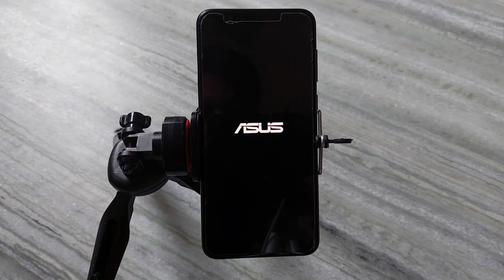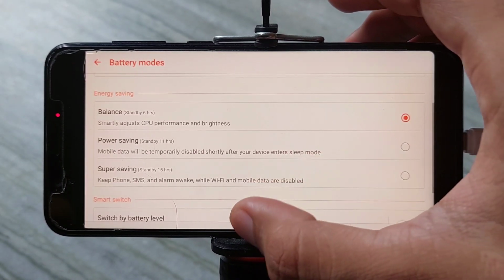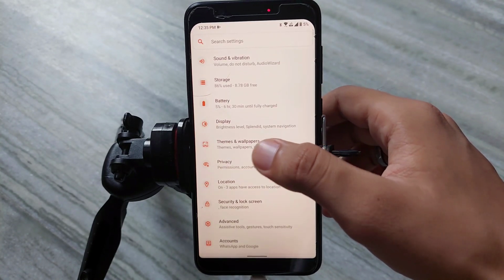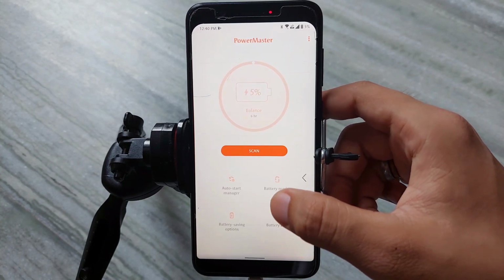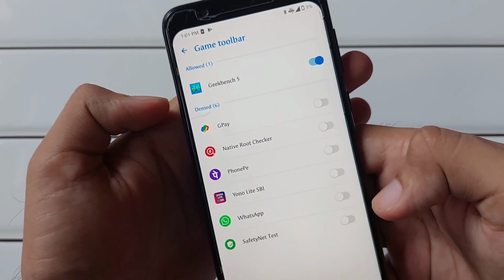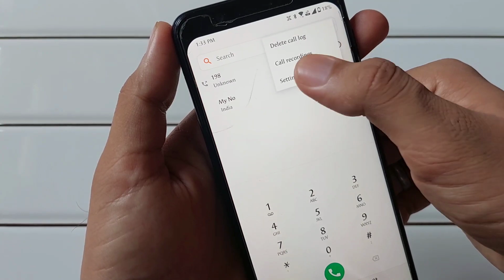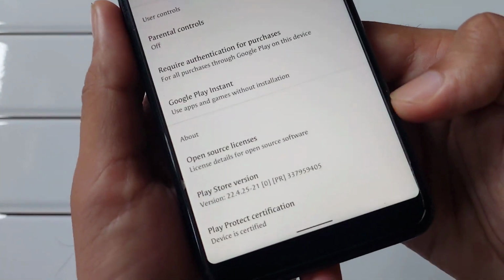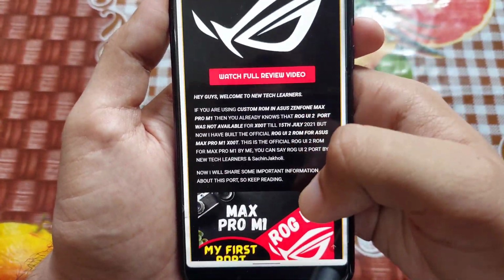ROG UI 2 FROM ROG PHONE 2 FOR Asus Zenfone max Pro M1 | PORTED BY ME & New Tech Learners (English)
HEY GUYS WELCOME & LOVE YOU ALL

Today this video is ROG UI 2 FROM ROG PHONE 2 FOR Asus Zenfone max Pro M1 | PORTED BY ME & New Tech Learners (English)

SO GUYS FINALLY TODAY I HAVE LAUNCHED THE OFFICIAL ROG UI 2 PORT FOR MAX PRO M1

THIS VIDEO IS WITH ENGLISH VOICE OVER FOR YOU

SOCIAL MEDIA LINKS FOR YOU TO JOIN US:-)

SOME IMPORTANT & LATEST VIDEOS FOR YOU TO WATCH

MY PC BUILD VIDEO FOR YOU UNDER 35K BUDGET

Suggest me Some new topics if you want me to Create new videos on that particular topic, I will definitely make videos on your suggested topics

time stamps
0:00 Rog ui 2 Port launch
0:45 First look
1:28 SAFETY NET
2:00 Info About kernels
3:10 quick tiles
5:35 Mobile Manager
6:15 Advanced features
8:10 themes customizations
9:30 Display features
11:20 Advanced Battery modes
14:15 Best sound
15:09 POWERFULL GAMING ZONE DON'T SKIP
18:00 SOUND TEST
19:10 CALLING FEATURES
21:00 SECURITY OPTIONS/1 ISSUE
23:43 camera app
25:40 How to Download
27:20 How to install

asus max pro m1 rog phone 2 rom

rog ui rom full review max pro m1

rog ui review max pro m1

asus zenfone max pro m1 rog ui

rog ui rom

rog ui rom for max pro m1

rog ui rog phone 2 rom

rog phone rom for max pro m1

rog phone 2 rom for asus zenfone max pro m1

asus max pro m1 rog ui from rog phone 2

rog ui rom in asus max pro m1

rog ui for max pro m1

rog ui port by sachin jakholi

rog ui 2 port by new tech learners

rog ui 2 port for max pro m1

newtechlearners